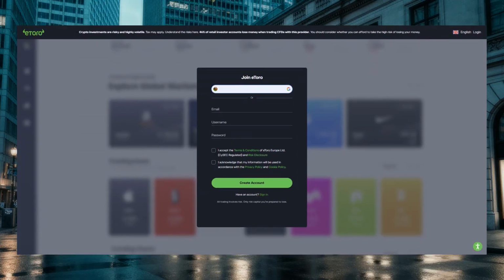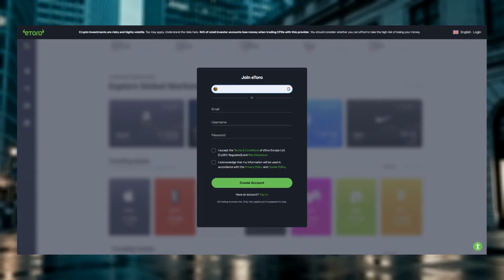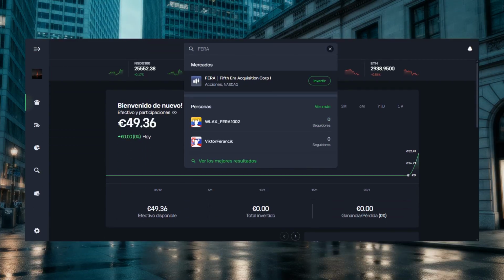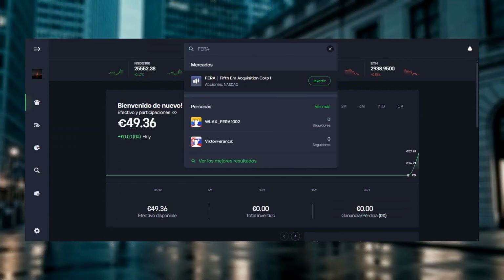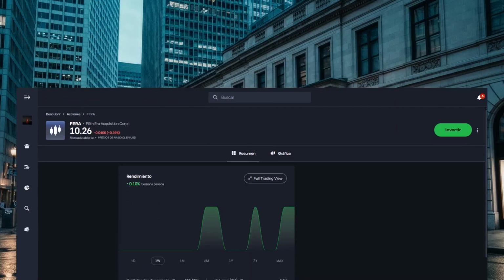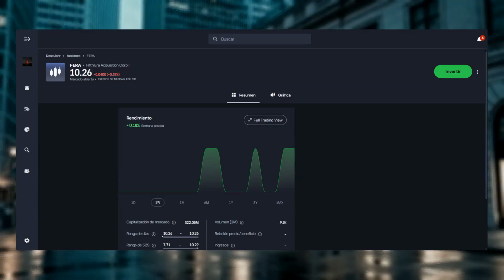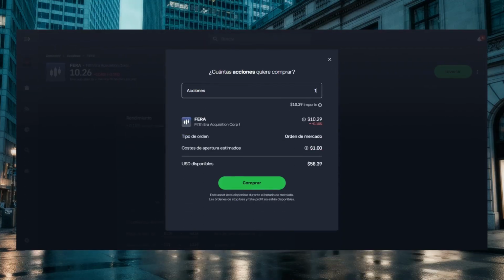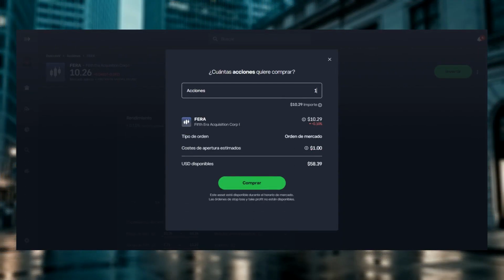How to Invest in Fifth Era Acquisition Corp I (FERA) Step by Step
Educational walkthrough showing how to buy shares of Fifth Era Acquisition Corp I (FERA) using a retail broker.

Fifth Era Acquisition Corp I is a publicly listed company traded on NASDAQ under the ticker FERA. This short guide explains what to check on the stock page and the basic steps to place an order through a broker like eToro. We cover account setup, verification requirements, finding the correct ticker, reviewing the asset page, and submitting a buy order.

Quick steps summarized:
1) Open a brokerage account and complete identity verification. 2) Add funds to your account. 3) Use the platform search to enter the ticker FERA and select Fifth Era Acquisition Corp I. 4) Review the asset page and price chart to confirm the listing. 5) Click Buy, enter the amount, review the order, and confirm. If the market is closed the order may be queued or placed as instructed by the platform; if funds are insufficient the broker will prompt you to add money before finalizing the trade.

Buying shares involves risks and you should consider seeking independent, professional advice tailored to your situation. No promises of performance are made and past performance is not indicative of future results.